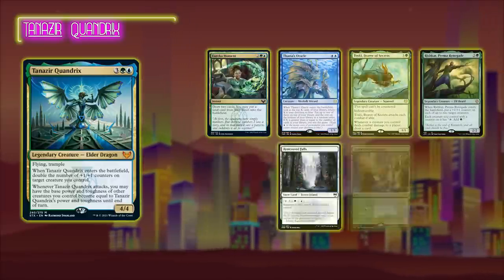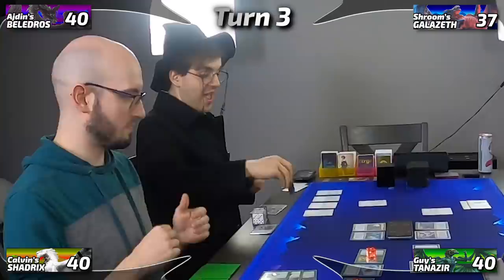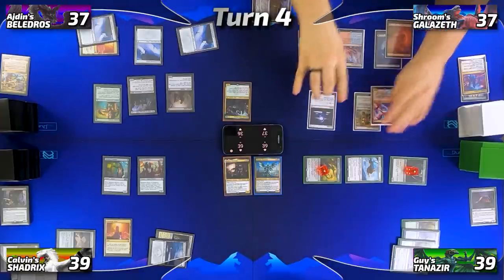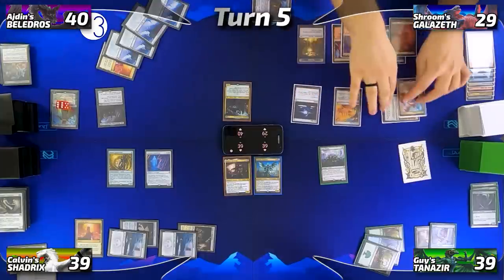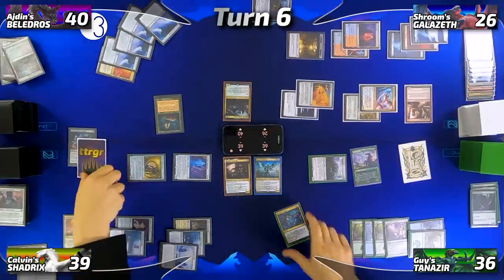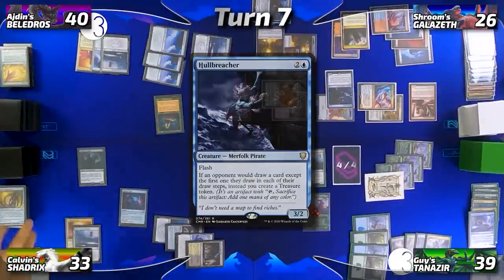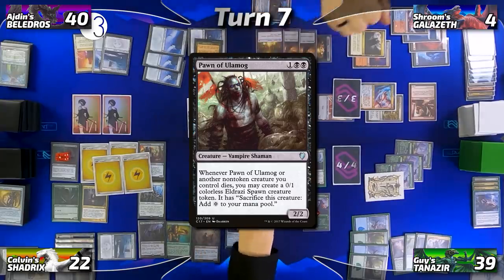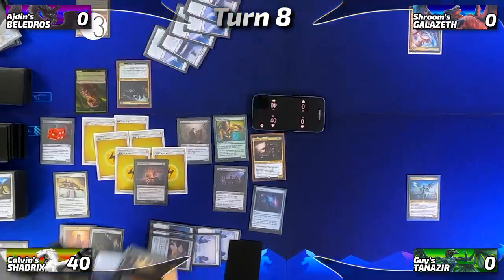Tanazir vs Shadrix vs Beledros vs Galazeth [Strixhaven Commander/EDH Gameplay] 2021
The name of the game is Elder. Dragon. HIGHLANDER. Which means they stay in the high zone. The Command Zone.

Do you want to support what we're doing?

In today's EDH / Commander Gameplay video, you'll see...

Share THIS link with your friends!

Do you want to yell at us?

Do you want to yell at Adrian?

Do you want to yell at Calvin?

Icons and symbols; found on cards, tokens, and videos; were provided by "icons8.com" and "recognizeapp.com".

Arts, characters, and designs were provided by CMMRC, LanxceR, Muhammad Said, Pinkicito, and Skinnysloth, or done in-house by TTrgr or NeonMushroom.

Special Thanks goes to our friends, that help make our productions as smooth as possible.
► Aidan Rickel
► Chris Shavers
► Jake Dillon
► Max Dechamps
► Philip Wortinger
► Tiffany Trager
► Tori Rickel

mtg,edh,commander,cmdr,gameplay,neonmushroom,ttrgr,magic the gathering,mtga,magic,the,gathering,trading card game,tcg,elder dragon highlander,mana,strategy,game

strixhaven,liliana,lord windgrace,commander legends,new,prismari,quandrix,silverquill,witherbloom,lorehold,elder dragons,

If you made it this far, you might be Adrian, which means you might be interested in seeing if this here can level up our streams: